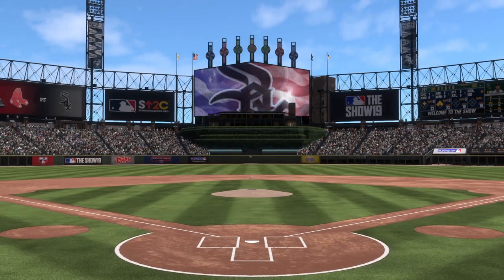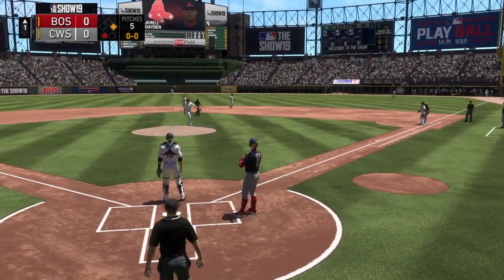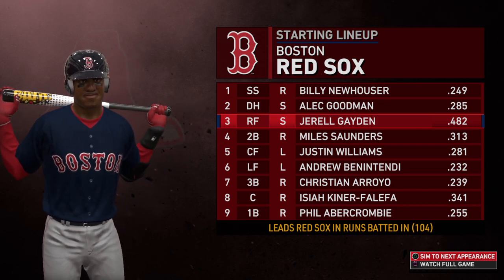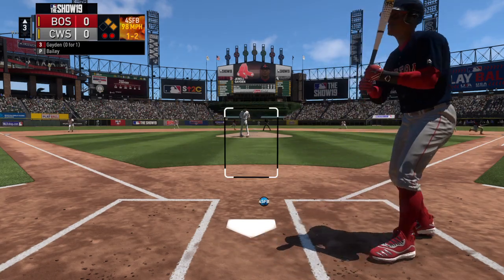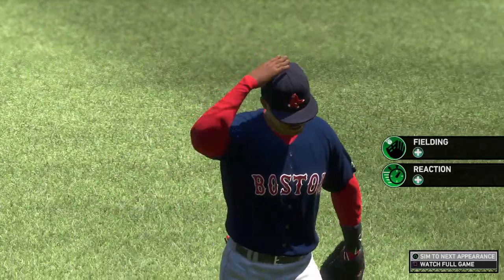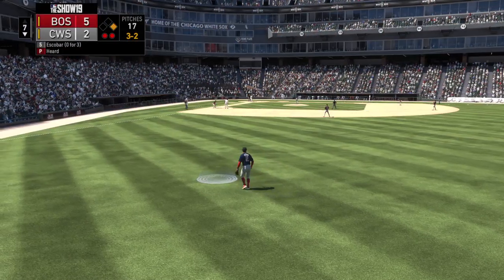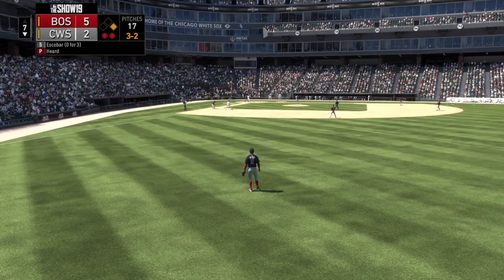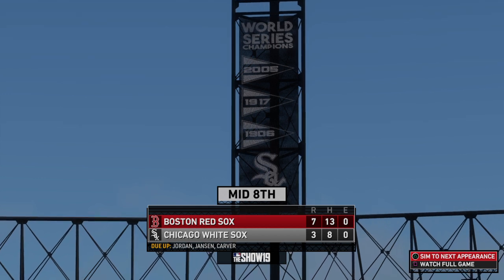From TB to CHI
The Red Sox lost in the series opener, but looks to rebound against the Chicago White Sox